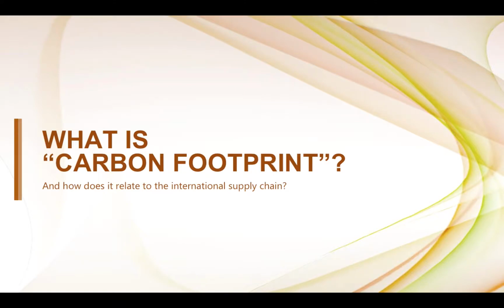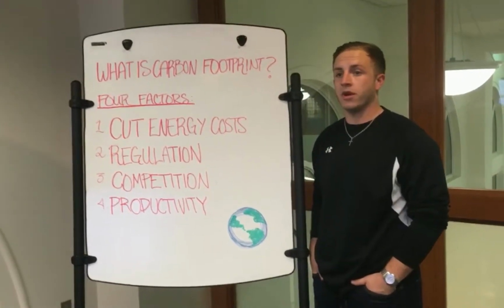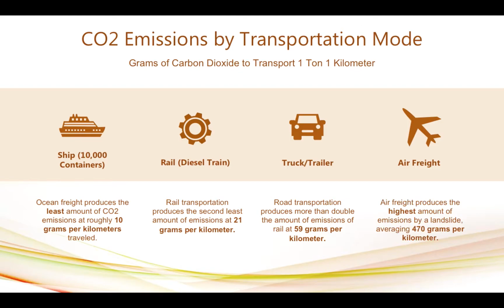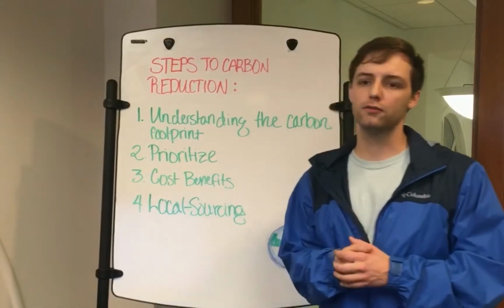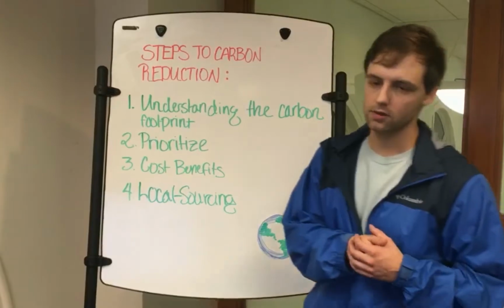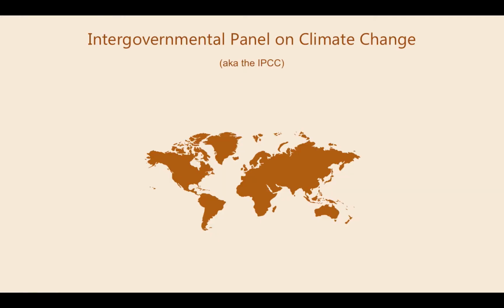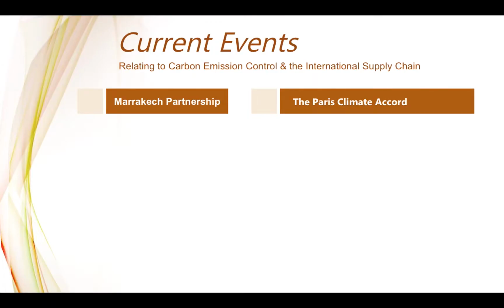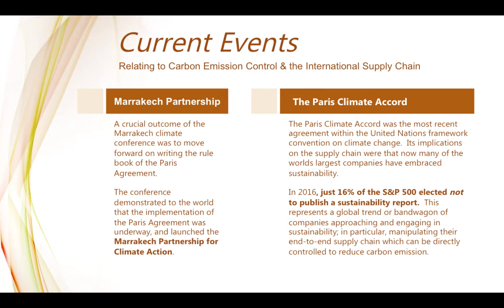SCMT 3643 VIDEO FINAL